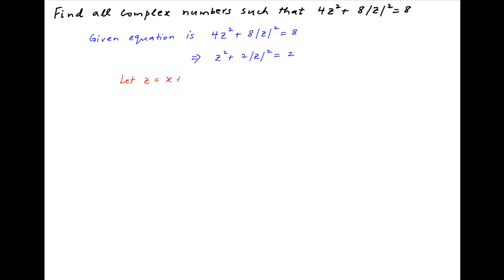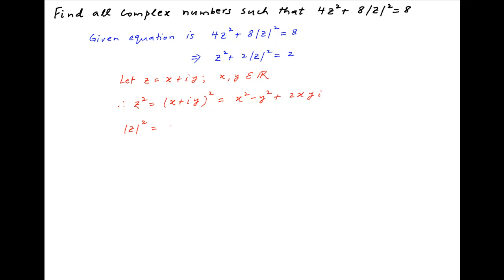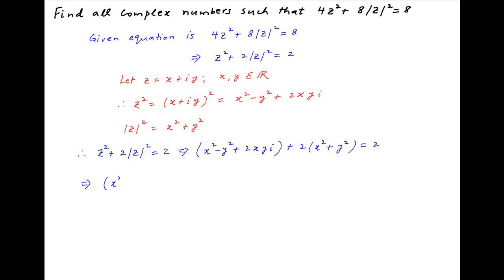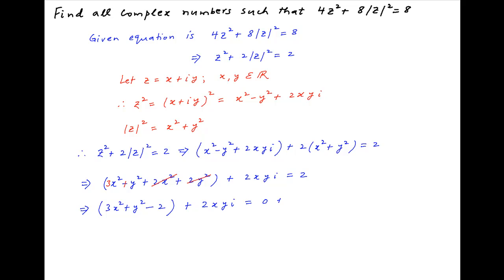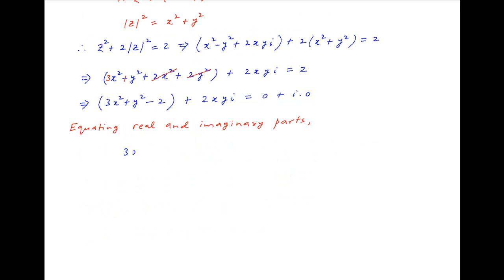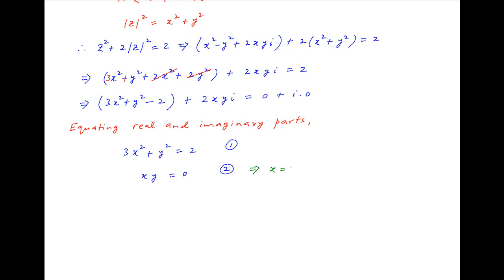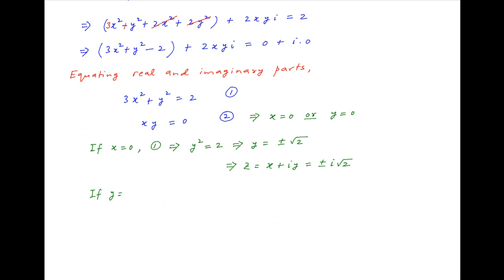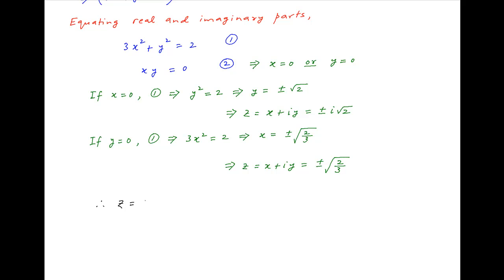Find all complex numbers z such that 4*z^2 + 8